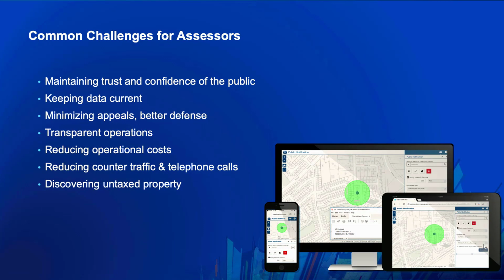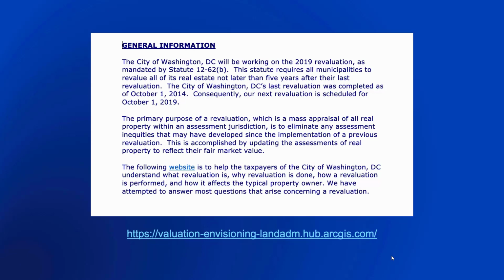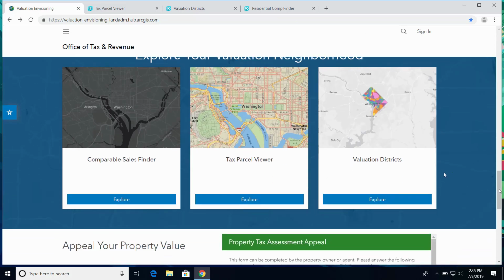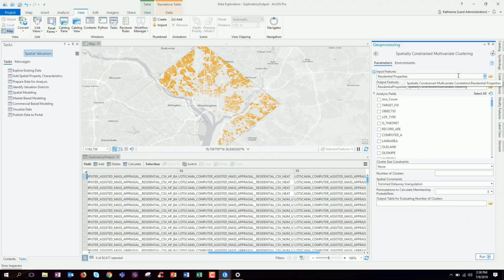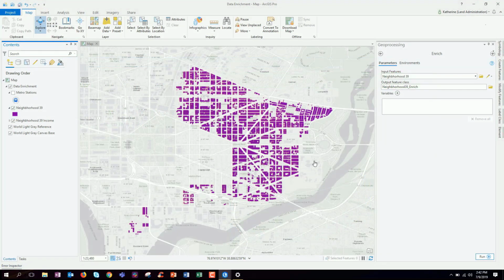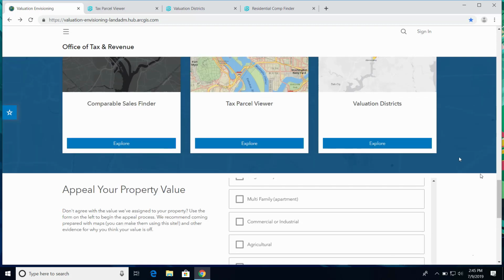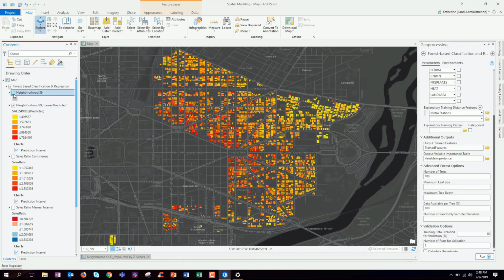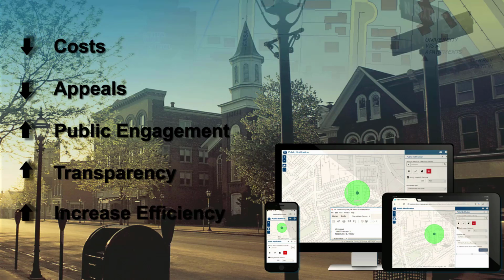Valuation Workflows Within ArcGIS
Property assessors face a variety of challenges from maintaining the trust and confidence of the public and keeping data current to discovering untaxed property and deriving fair and equitable values. With the emergence of web GIS and advancement in spatial modeling and statistical tools in ArcGIS Pro, Esri can help further streamline common property valuation workflows.